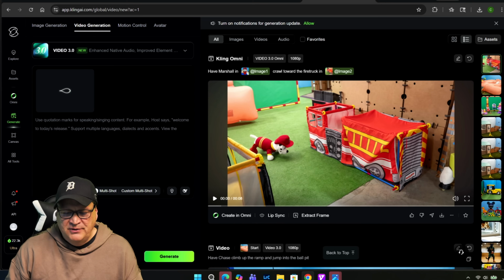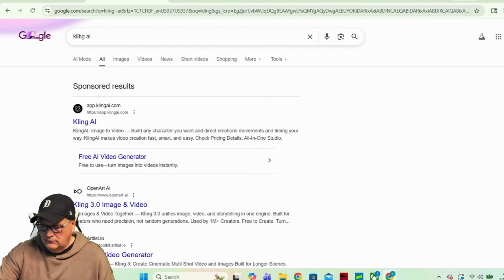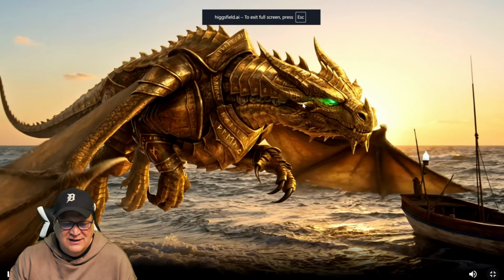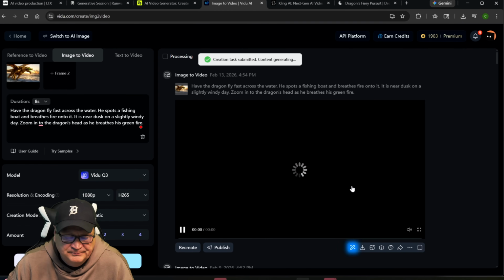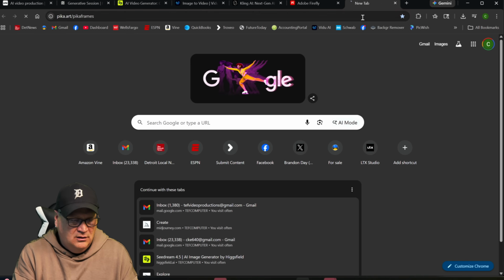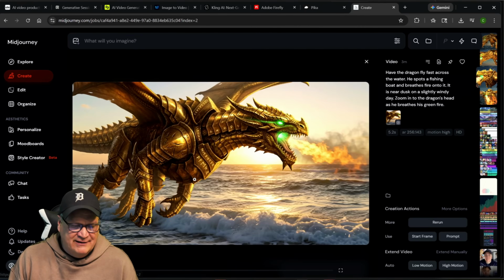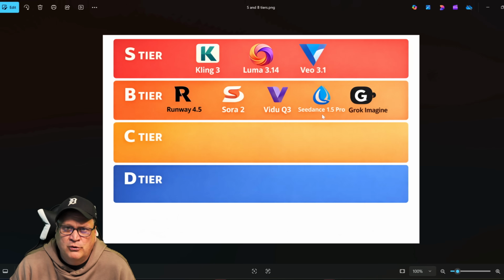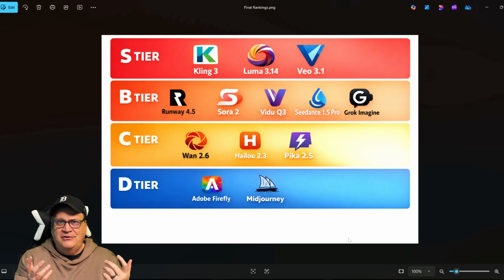The Ultimate AI Video Tier List: Kling 3.0 vs Sora 2 vs Veo 3.1!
Video Description
The AI video landscape has exploded, and it's getting harder to tell which tools are worth your credits. In this video, we are putting 13 of the biggest AI video generators into a definitive Tier List—from the S-Tier powerhouses to the D-Tier disappointments.

We’re breaking down the capabilities, physics, and prompt adherence of:

The Heavy Hitters: Kling 3, Luma 3.14, and Google’s Veo 3.1.

The Contenders: Runway 4.5, Sora 2, Vidu Q3, Seedance 1.5 Pro, and Grok Imagine.

The Middle Ground: Wan 2.6, Hailou 2.3, and Pika 2.5.

The Legacy Tools: Why Adobe Firefly and Midjourney are sitting at the bottom of the list for video.

See the side-by-side results and find out which AI video generator you should be using for your projects in 2026.

Stay Plugged In:
💬 Drop a comment: Do you agree with my S-Tier picks? Which model surprised you the most?